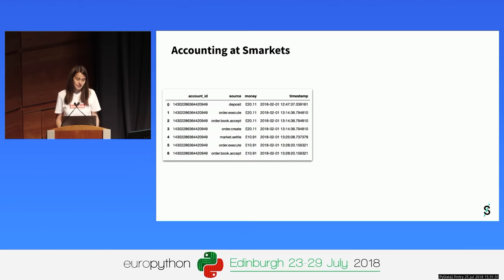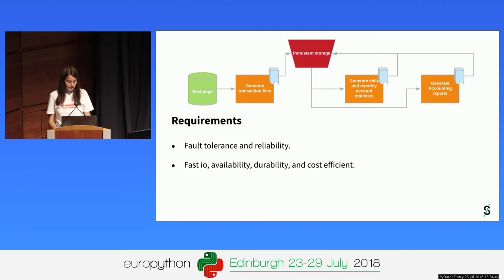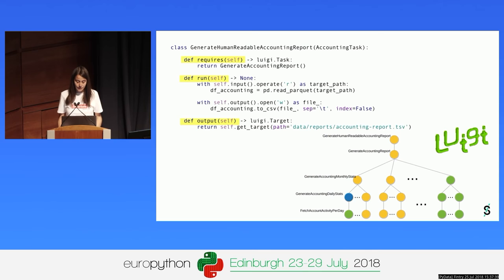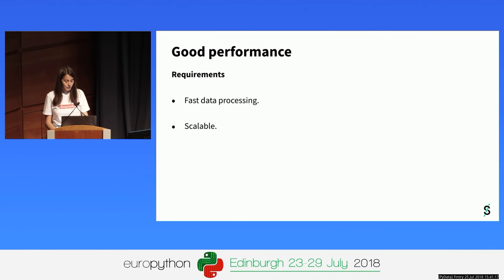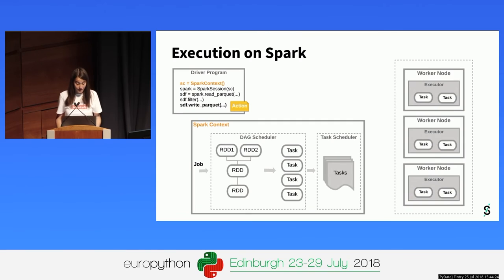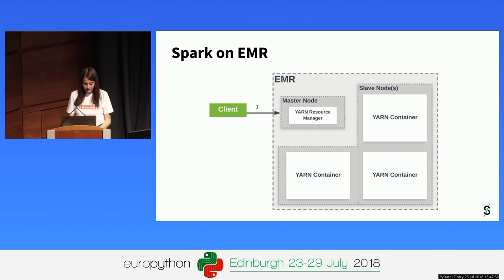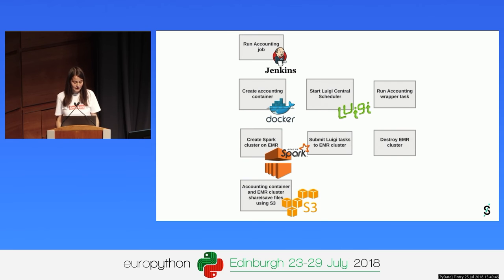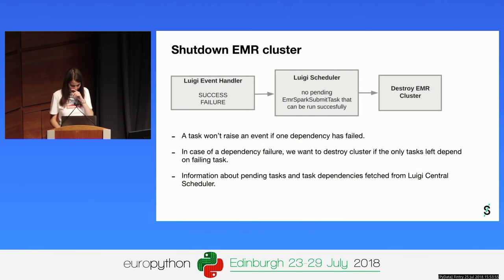Isabel Lopez ETL pipeline to achieve reliability at scale YouTube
ETL pipeline to achieve reliability at scale
[EuroPython 2018 - Talk - 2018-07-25 - Fintry [PyData]]
[Edinburgh, UK]

By Isabel Lopez

In an online betting exchange, thousands of money related transactions are generated per minute. This data flow transforms a common and, in general, tedious task such as accounting into an interesting big data engineering problem. At Smarkets, accounting reports serve two main purposes: housekeeping of our financial operations and documentation for the relevant regulation authorities. In both cases, reliability and accuracy are crucial in the final result. The fact that these reports are generated daily, the need to cope with failure when retrieving data from previous days, and the fast growing transaction volume obsoleted the original accounting system and required a new pipeline that could scale.

This talk presents the ETL pipeline designed to meet the constraints highlighted above, and explains the motivations behind the tech stack chosen for the job, which includes Python3, Luigi and Spark among others. These topics will be covered by describing the main technical problems solved with our design:
- Fault tolerance and reliability, i.e ability to identify faulty steps and only rerun those instead of the whole pipeline.
- Fast input/output.
- Fast computations.